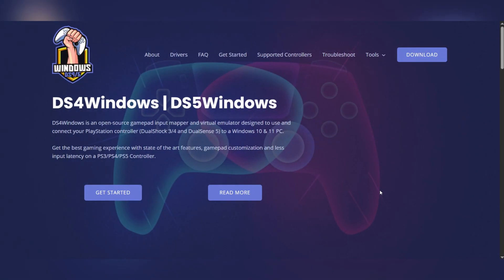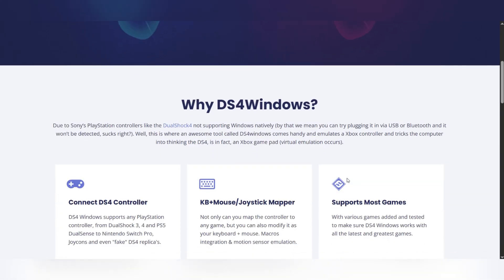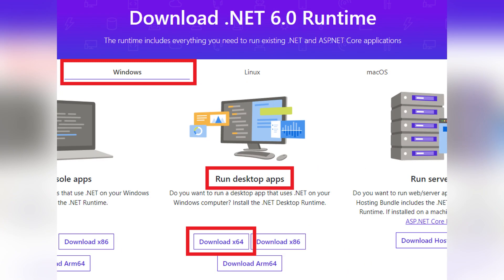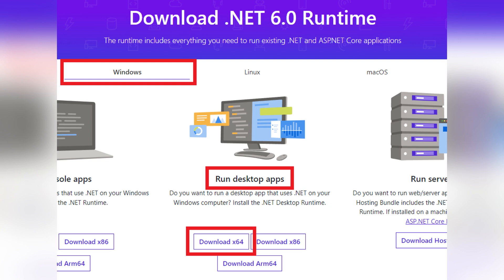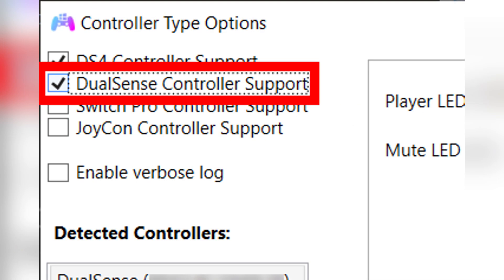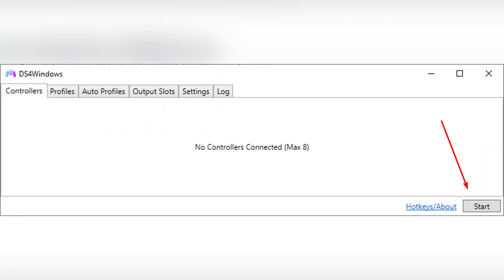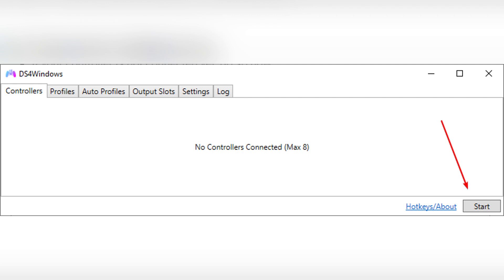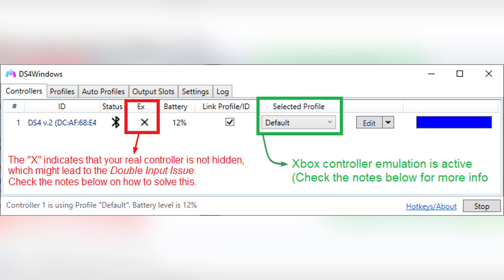How to Install DS4Windows (2025 Setup Guide)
Want to use your PS4 or PS5 controller on a Windows PC? 🕹️💻
In this 2025 tutorial, I’ll walk you through how to install DS4Windows — the easiest and most effective way to connect and customize your DualShock/DualSense controller on Windows 10 or 11.

📌 Here’s what you’ll learn:
✅ How to download the latest DS4Windows
✅ Install ViGEmBus driver
✅ Connect your PS4/PS5 controller via USB or Bluetooth
✅ Fix controller not detected issues
✅ Set up custom controls & profiles

Whether you're gaming on Steam, emulators, or non-Steam games, DS4Windows gives you full control, vibration support, and better compatibility. 🎮✨

👍 Like this video if it helped set up your controller